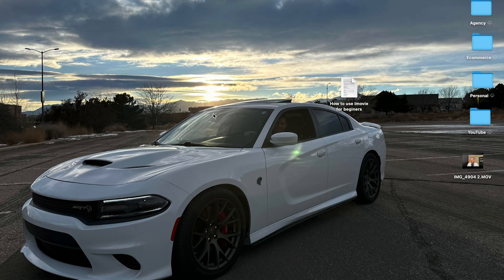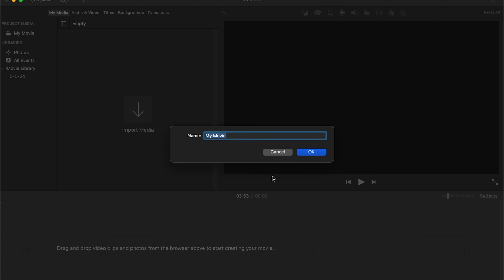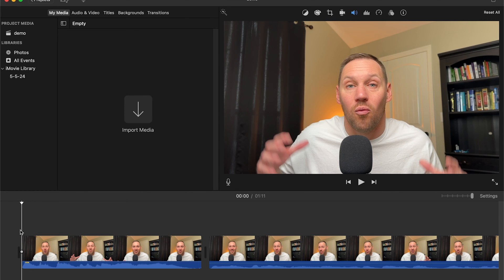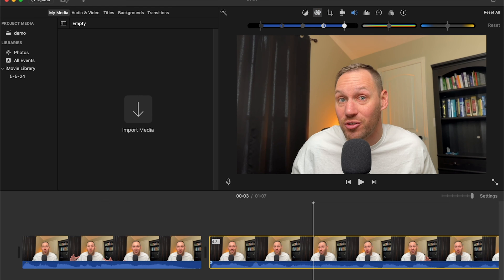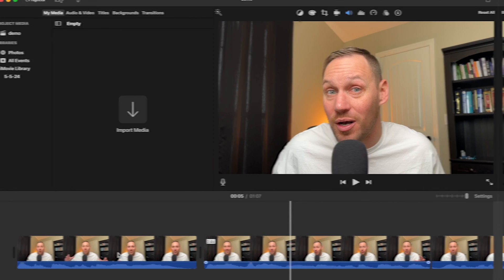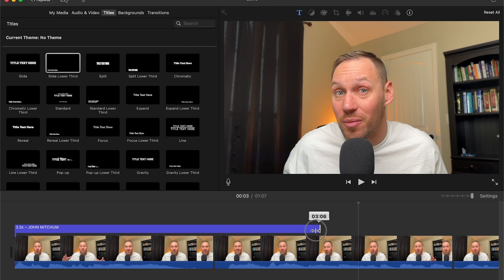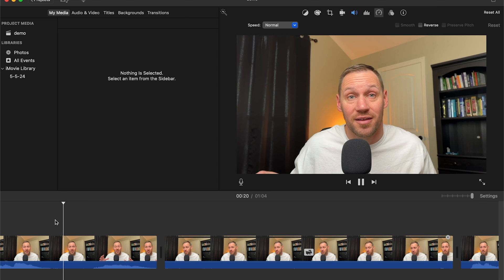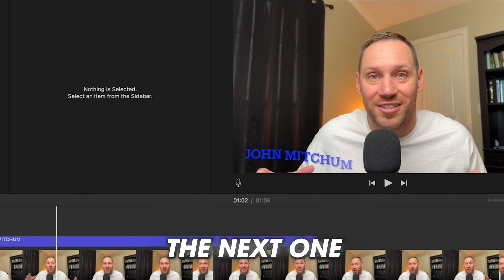How to Use iMovie in 10 Minutes (Beginner-Friendly Guide)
🎬 Ready to create stunning videos with iMovie but don't know where to start? This beginner-friendly guide will have you editing like a pro in just 10 minutes! 📽️

In this video, we'll cover:

Importing your footage
Basic editing tools
Adding transitions and effects
Exporting your final project
Whether you're a complete novice or just need a quick refresher, this tutorial is designed to make video editing simple and fun. 👍

Equipment I use:
My Camera Sony ZV-E10
ZV-E10 camera cage
ZV-E10 Dummy battery
ZV-E10 Bluetooth remote
Talking head lens Sigma 16mm
Thumbnail & B-Roll lens Sigma 30mm
Rode VideoMic Pro+
Elgato prompter
Camera Tripod
Mini Tripod
Elgato Stream Deck XL
Elgato Cam Link 4K
Audio interface Scarlett solo 4th gen
Editing headphones